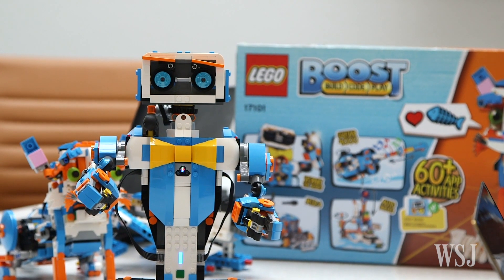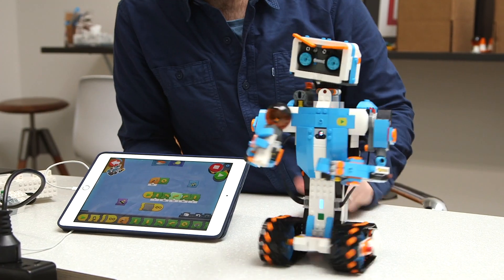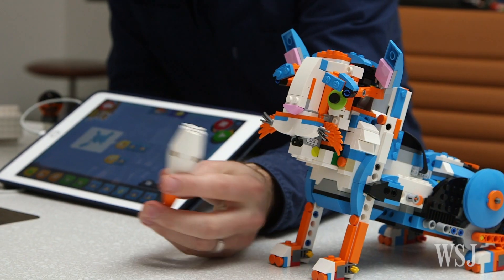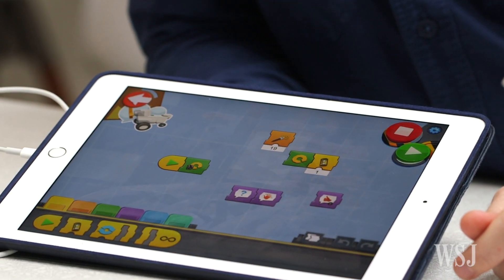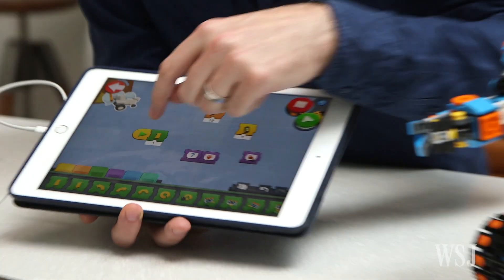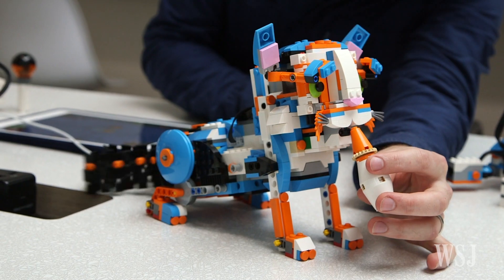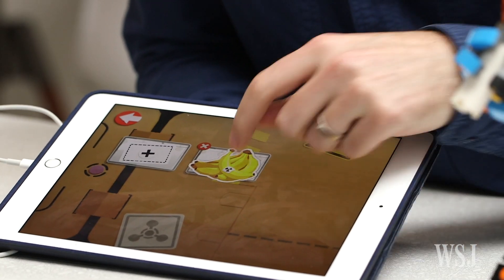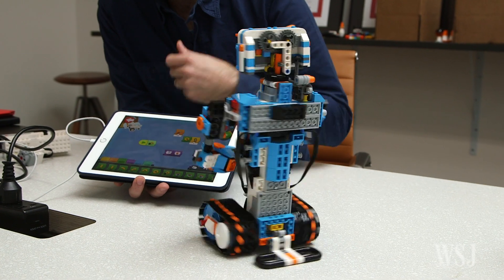Lego Boost Brings Robotics to a Younger Audience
Lego's latest educational kits, dubbed Boost, combine moving parts and computer programming for children as young as 7. WSJ's Geoffrey A. Fowler checked it out before its January debut at CES 2017 in Las Vegas. Photo: Emily Prapuolenis/The Wall Street Journal